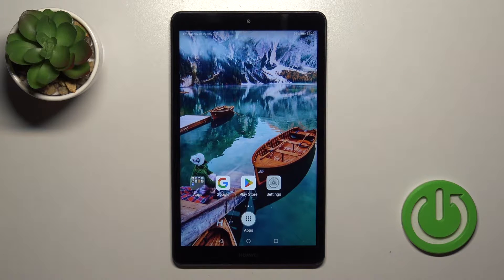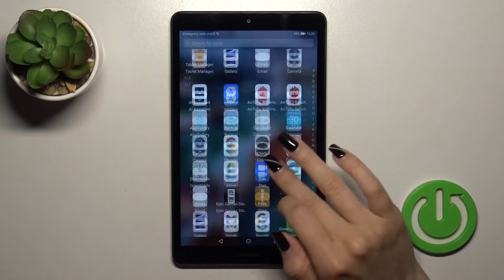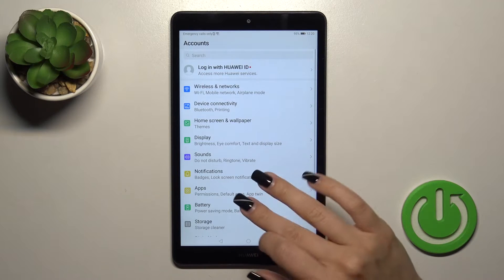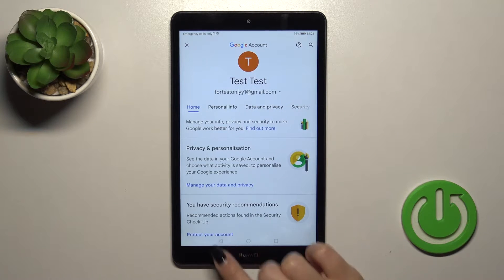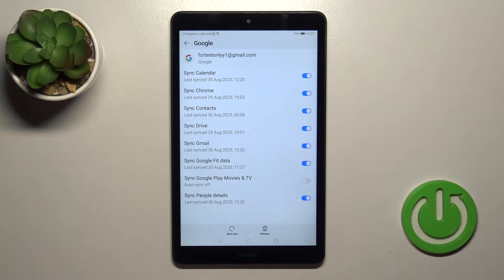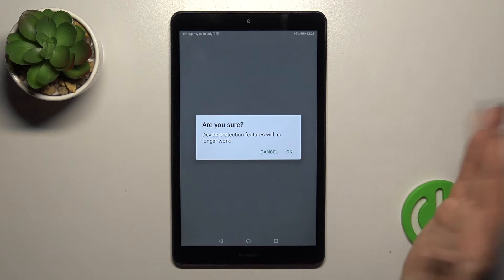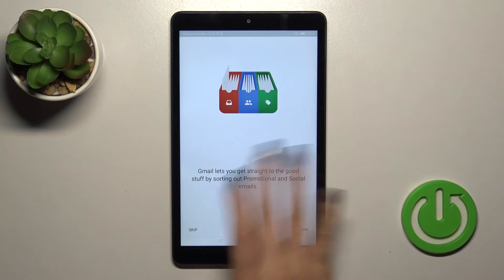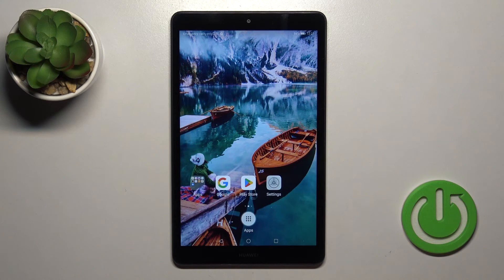How to Logout From Gmail in Huawei MediaPad M5 Lite - Logout Gmail Account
If you wish to logout the account from Gmail service on Huawei MediaPad M5 Lite but you don’t know how to do it, then you should watch this short instruction video and follow the steps shown by our expert. Make sure that you will be able to logout from Gmail every time you wish to on Huawei MediaPad M5 Lite just without any troubles.

How to Logout from Google Account in HUAWEI MediaPad M5 Lite? How to Leave Google Account in HUAWEI MediaPad M5 Lite? How to Sign Off from Google Account in HUAWEI MediaPad M5 Lite? How to Manage Google Account in HUAWEI MediaPad M5 Lite?